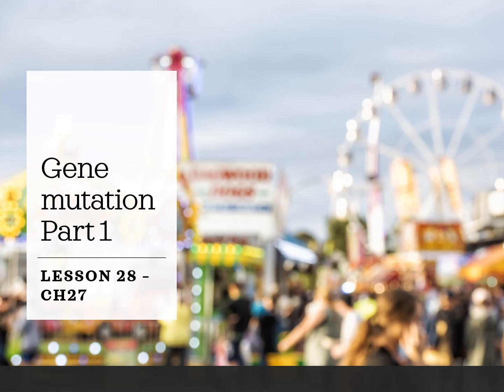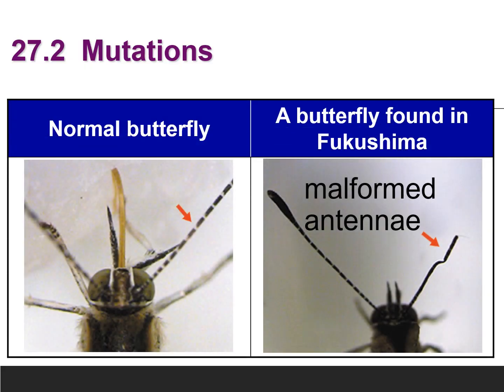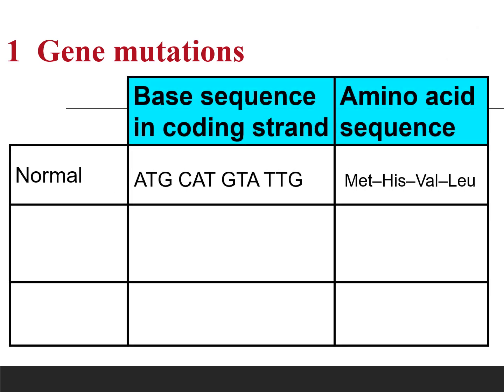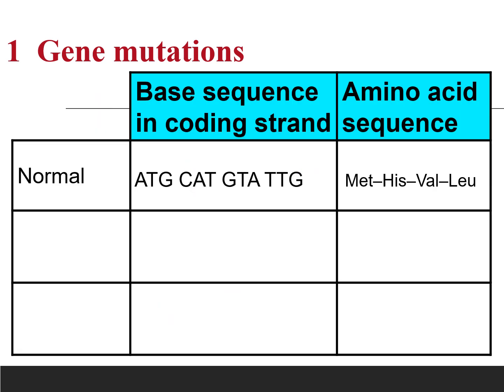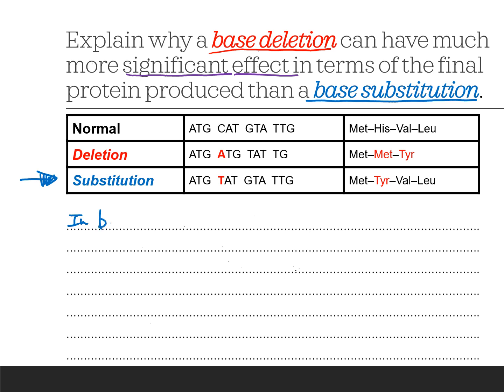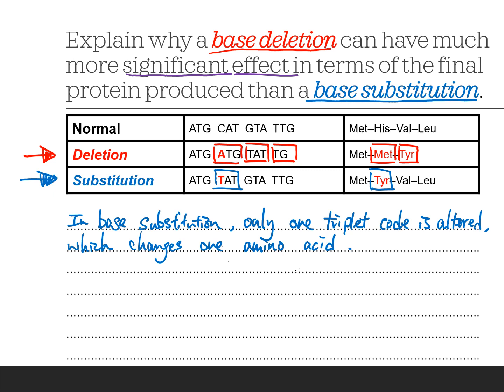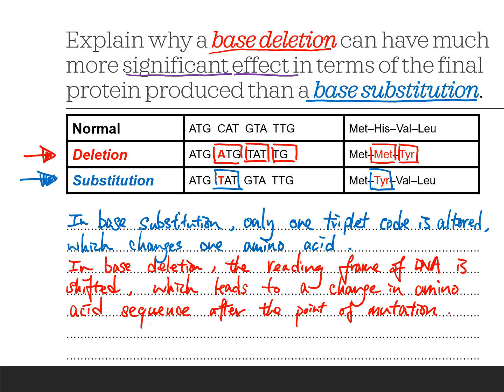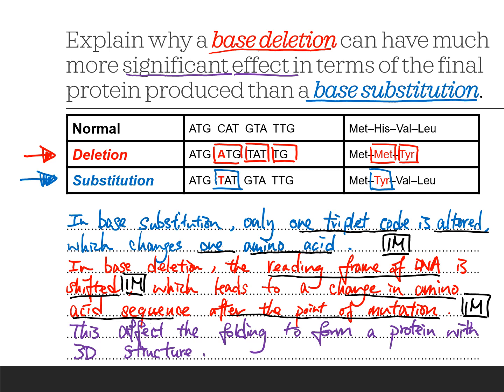Lesson 28_Ch27 Gene mutation Part 1